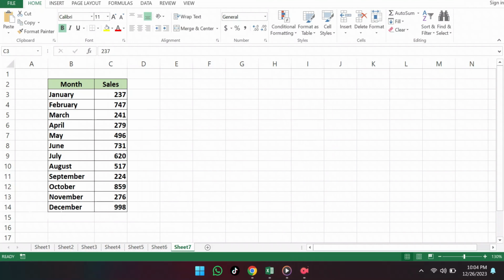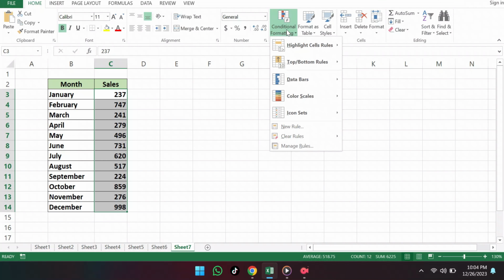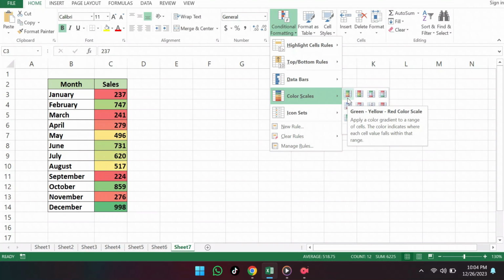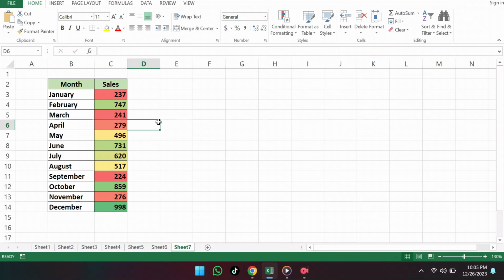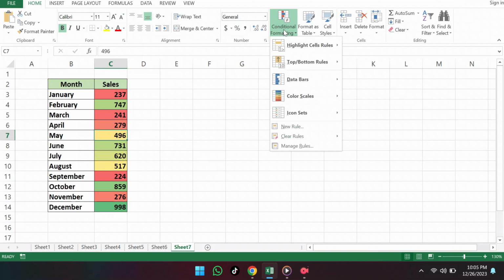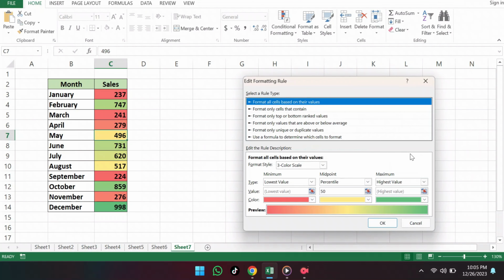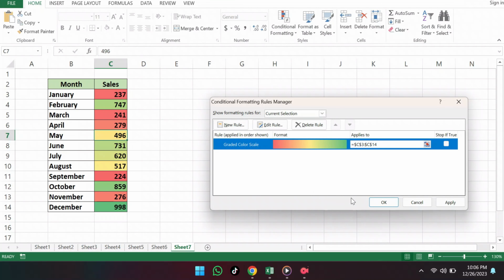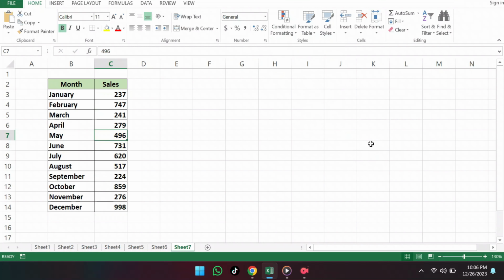How to Create a Heat Map in Excel | Microsoft Excel Tutorial (2027)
In this video I show you how you can make a heat map visualisation in Microsoft Excel. I show you everything that you need to learn about this software.